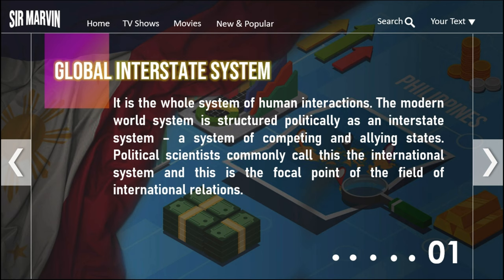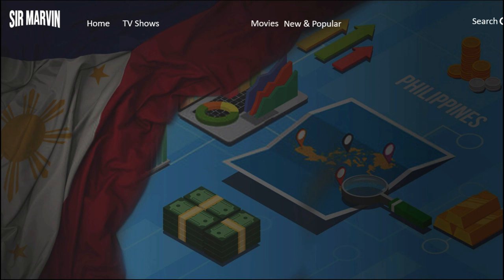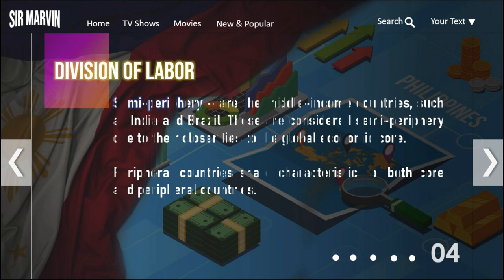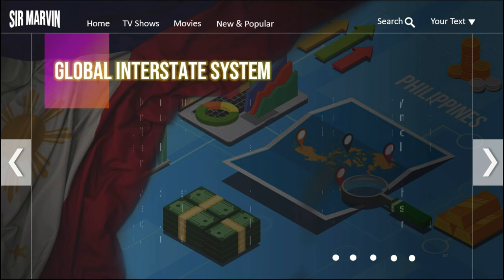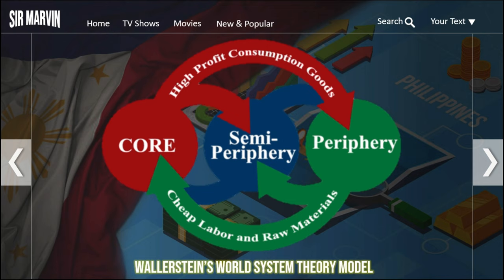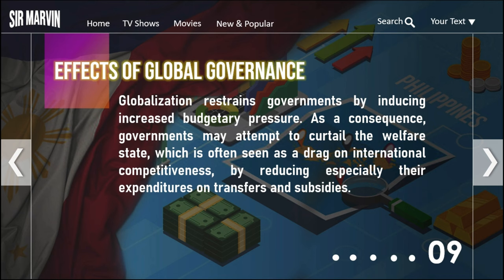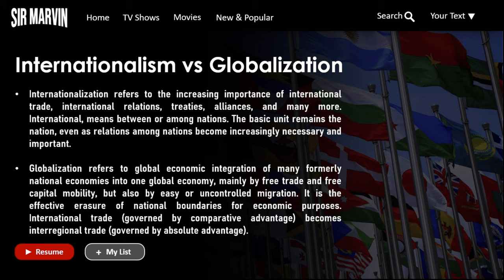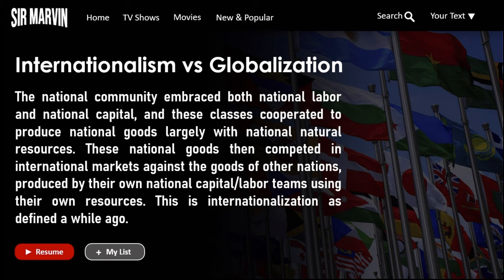CHAPTER 3: GLOBAL INTERSTATE SYSTEM || The Contemporary World - Marvin Cabañero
Hello students! Welcome to THE CONTEMPORARY WORLD Subject. In today's video, we will discuss the Global Interstate System.

This video was created for students. May this video be helpful to anyone.

Marv,
xoxo